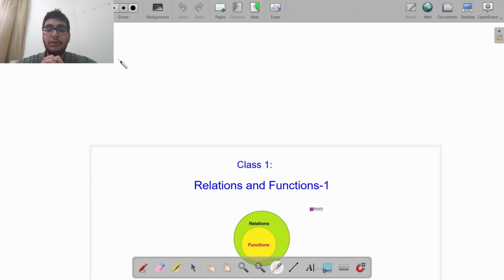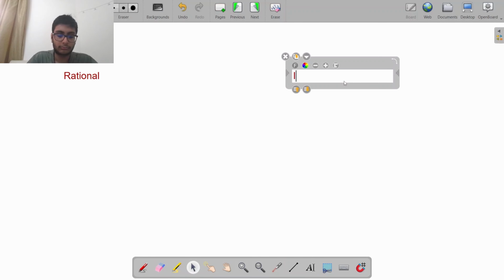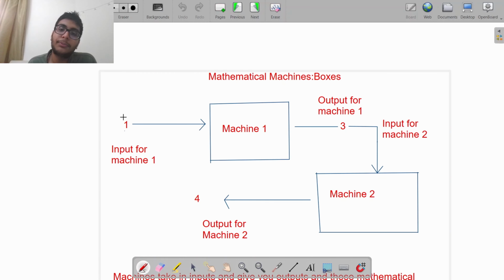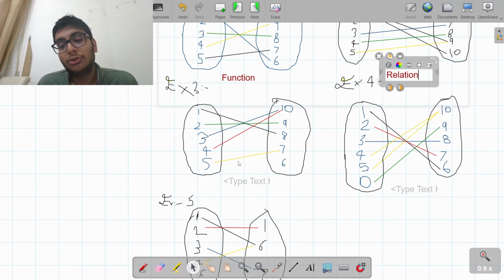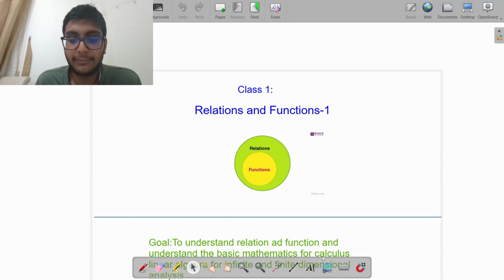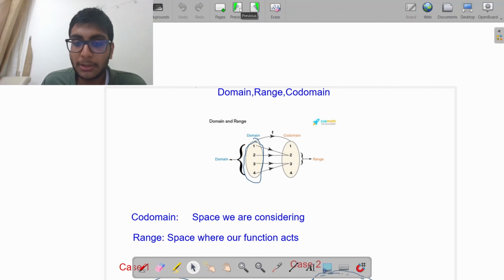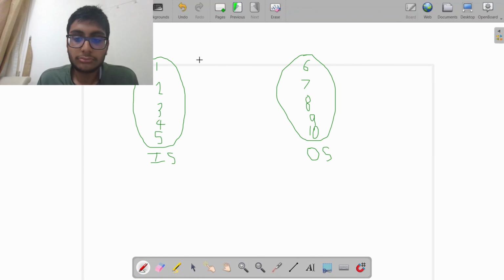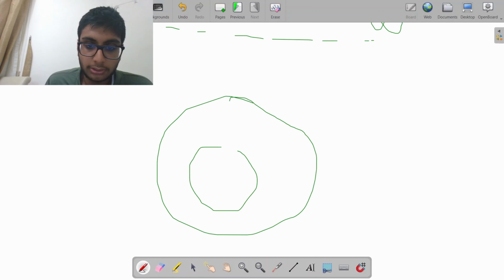Relation and Function 1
This is a class of mathematics which marks the begin of a new journey through science and technology.We will build from here.